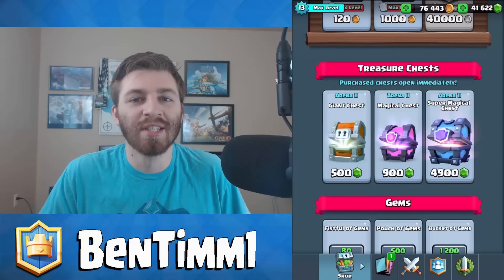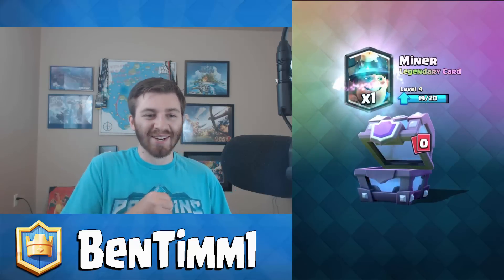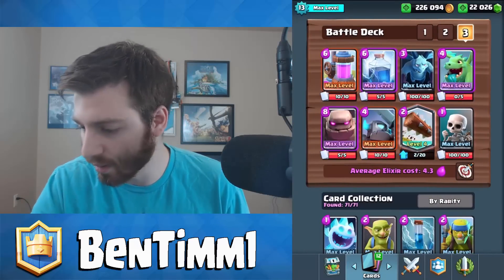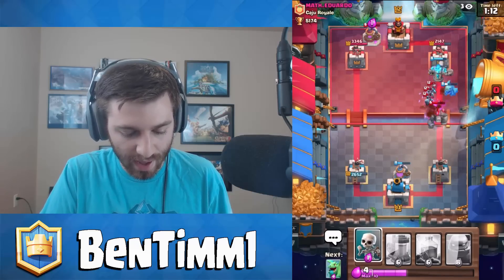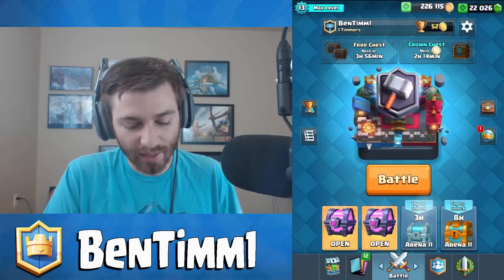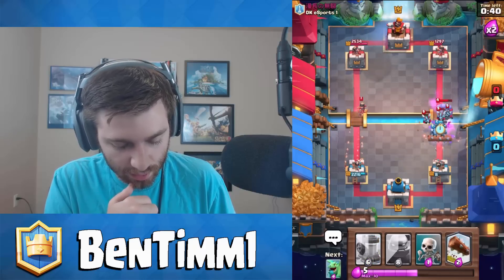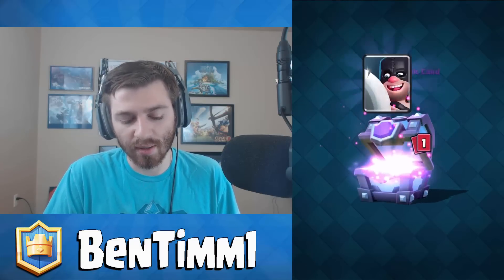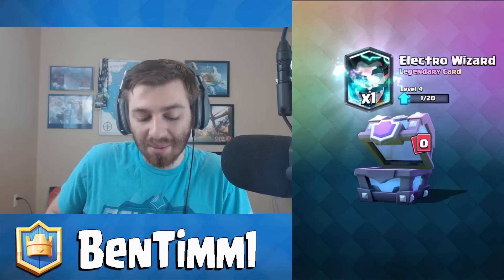OPENING ALL SUPER MAGICAL CHESTS! Clash Royale BEST LEGENDARY CARDS CHEST OPENING!!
Clash Royale Opening 8 Super Magical Chest! Best Legendary Card Opening! Opening 8 new Super Magical Chest in Clash Royale!